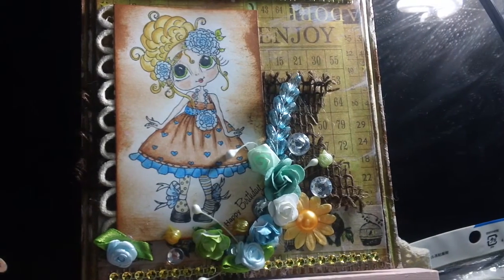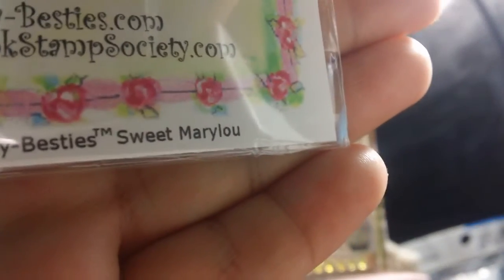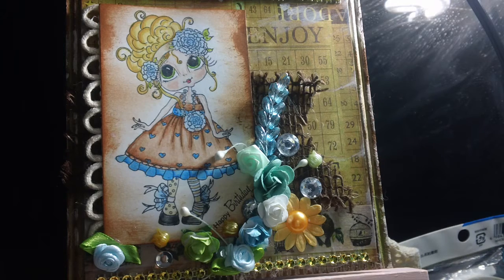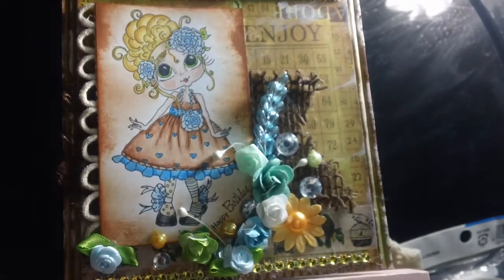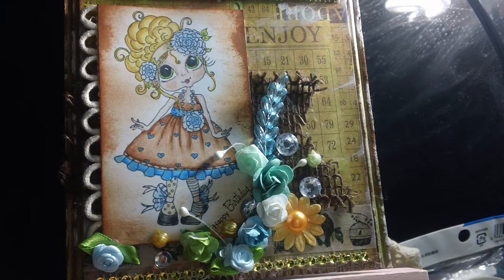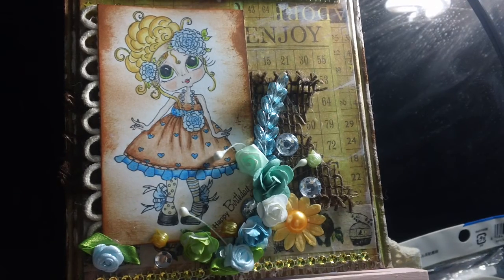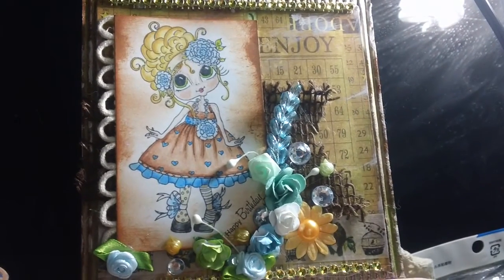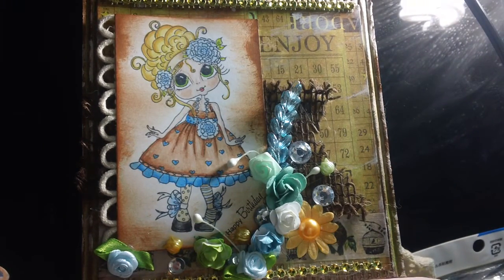card #3 (Sweet Marylou)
tfw